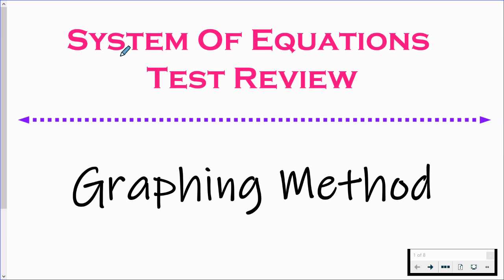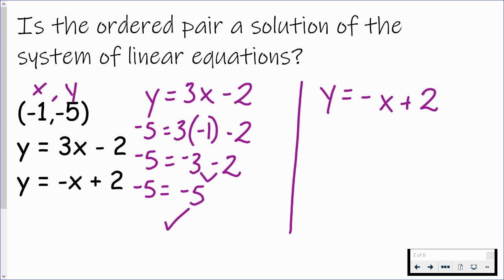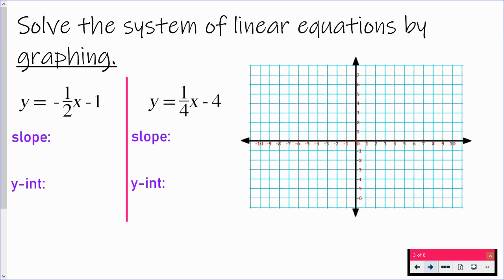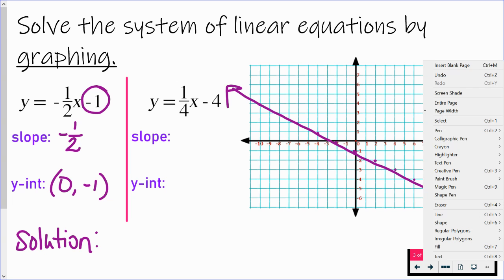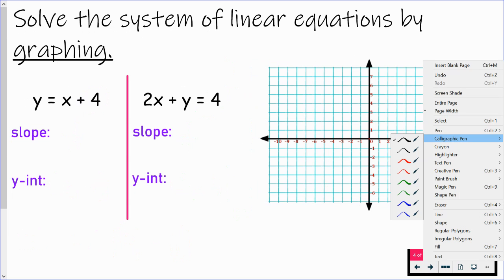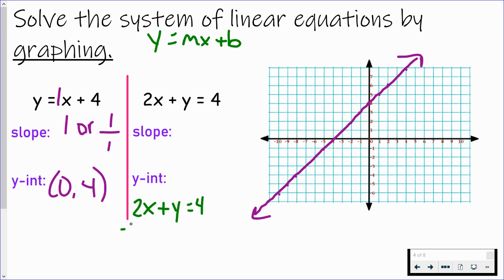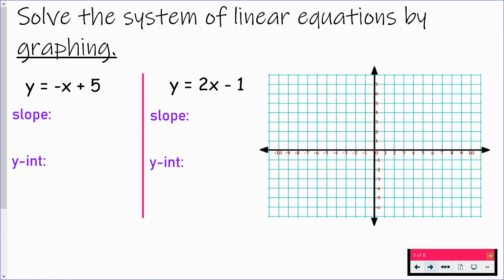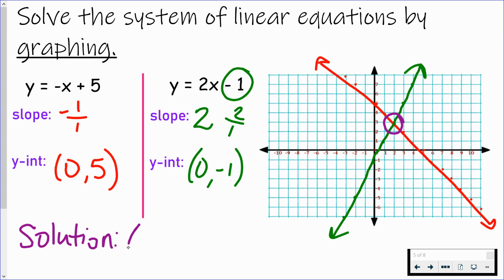System of Equations Test Review- Graphing Method